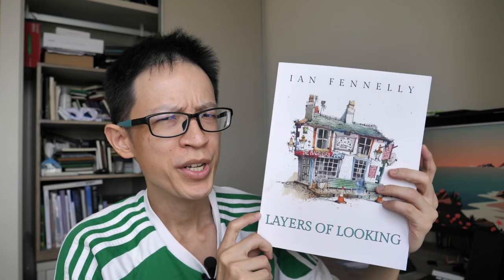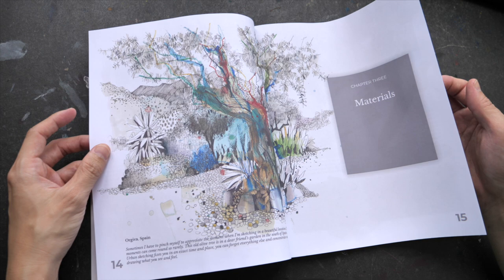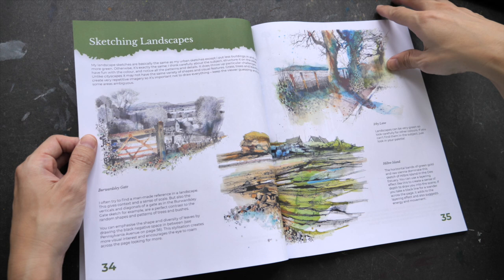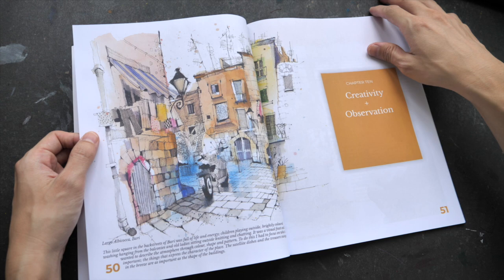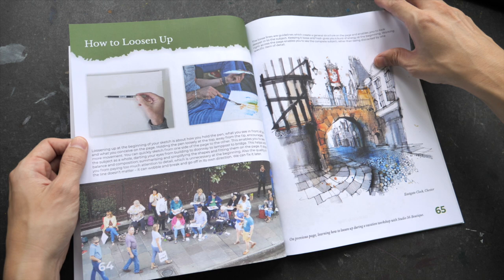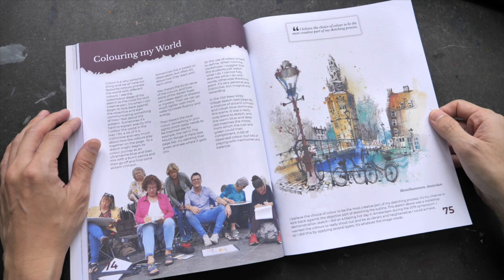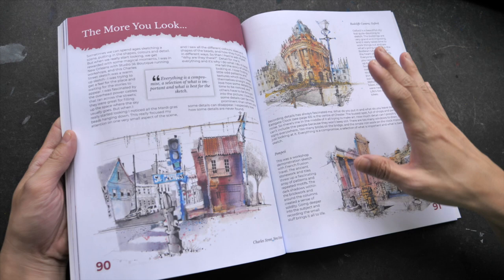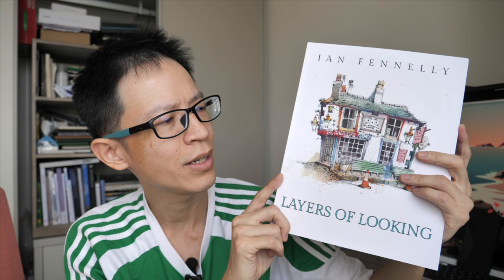Layers of Looking by Ian Fennelly (book review)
Layers of Looking is the sketchbook of Ian Fennelly, an artist, teacher, urban sketcher based in UK. This book has more than 100 sketches accompanied by stories and tips on sketching, making art.